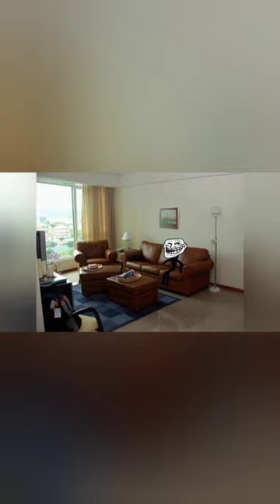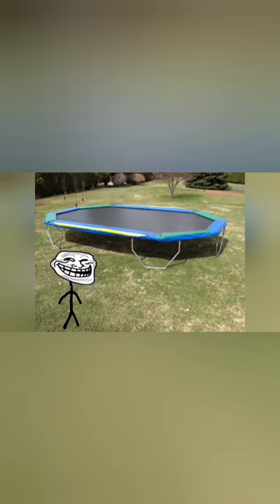Trollge: "Sky High" Incident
"at least you get to be here longer"

April 19

trollge
trollge incident
trollge dementia
trollge gets dementia
trollge babylon
trollge song
trollge cultist
trollge thirsty
trollge fnf
trollge aurora
trollge ascend
troll asci
trollge tells a joke
trollge everywhere at the end of the world
trollge.avi
trollge apocalypse
trolley bag
trolleybus
trolley bag price in Bangladesh
trolley bell
trolley buses,
trolley brake
trolley bus conversion
trollz clean
trollge creepypasta
trollz cartoon parody
trollge caretaker
trollz clean lyrics
trollge chase theme
trollge drip
trollge dies
troll discord
troll discord server
trollge has dementia
the trolley geometry dash
trollge event
trollz epiosdes
trollge event tc2
trollz episode 1
trollz edit audio
trollz earrape
trollz episode 2
troll face
trollge free food
troll face dementia
troll face song
troll face in real life
trollge fnaf
troll face quest
troll god
troll game
troll guy
troll golf
troll gamer
troll gameplay
troll get back up again
trollge how to get meat
trollge how to ascend
trollge hungry
trollge heaven stairway
troll horror
troll horror game
the trollge has begun
trollge incident meme
trollge is hungry
trollge incidentes
trollge is coming
trollge is coming soon
trollge incident
trolling incdients
trollge joke
trollge cops have found me
troll laugh
troll land
troll lore
troll locations vigor
troll level
troll lol
troll music
trollge meat
trolge munchies
troll music
troll movie
troll meme
troll movie 1986
trolls origins
trollge oil
end of trollge
trollge part 4
trolls poppy
trols poppy song
trolls perfect for me
trolls poppy and branch
trolls play doh
trolls pinky promise
que es troll
trollge roblox
trollge rage comics
troll roblox
is the troll real
rovlox tc2 trollge
troll meme reaction
trollge recoplicaion
trollge steps
trollge smile
trollge sad
troll escape
troll smile
trolls scary
troll survivor
trollge theme
troll
trollge
trollz theme song
trollz tv show
the trollge has spotted you
the trollge incident
the trolley sceneario
the trollge theme
the trollge free food
the trollz robllox
the trollge song
trollz video
trollge vs
trollz verse
trollz vinyl
trollz voice over
trollge war
troll warning
trolls wake up
trollge cover yourself in oil
trollge cover yourself in vlood
trollge cover yourself
voide memes and trolls
void vs trol
trollge 3 steps
3 steps to trollge

Trollge
Troll face
trollface
night walker
aurora woods
incident
Troll